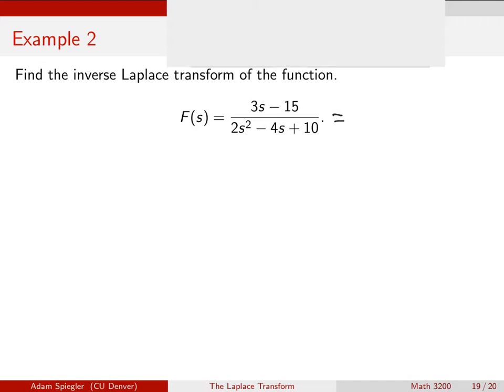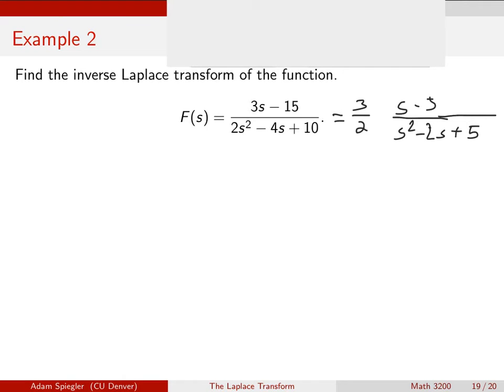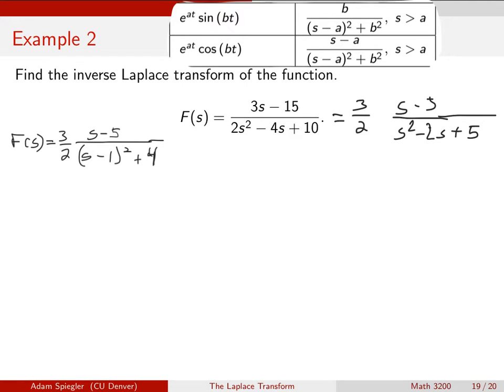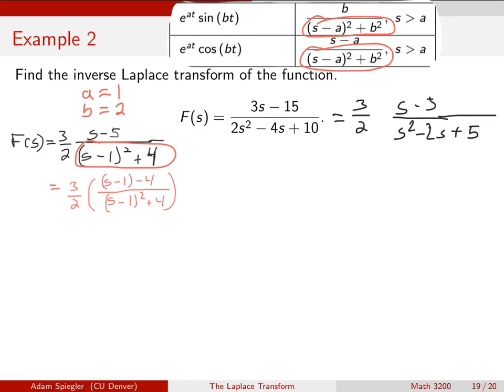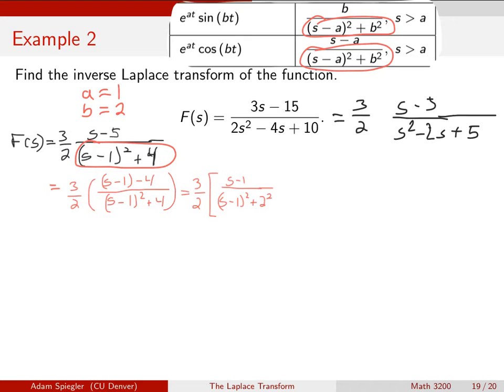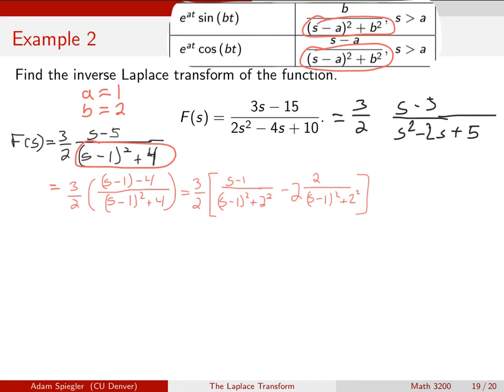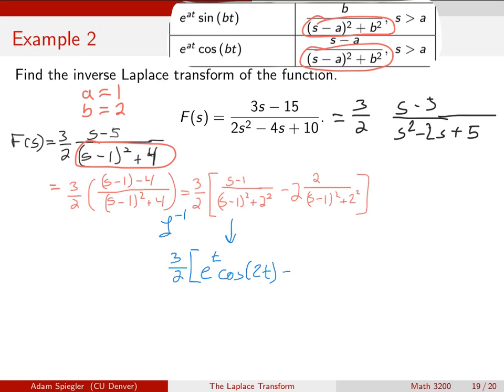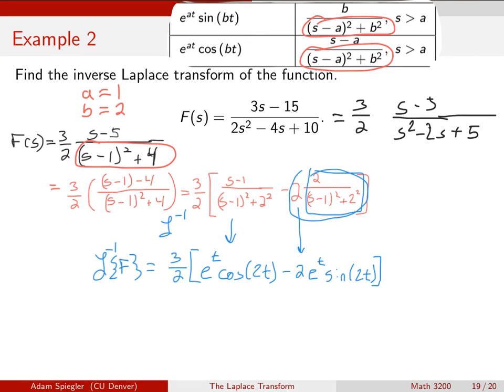Section 6.1: Solution to Example 2 Finding Inverse Laplace Transform